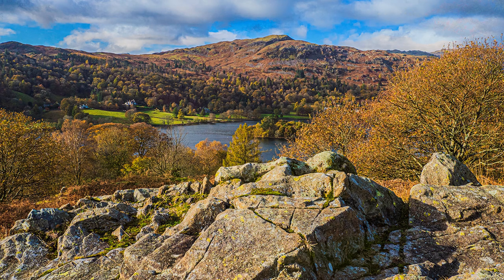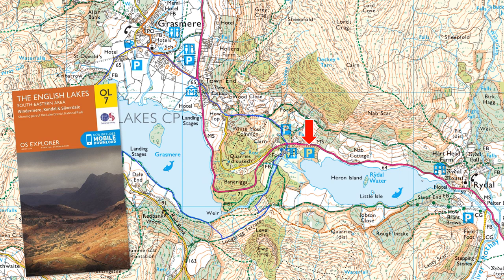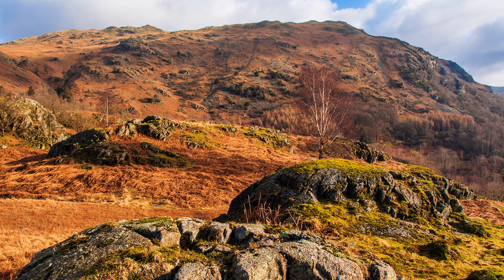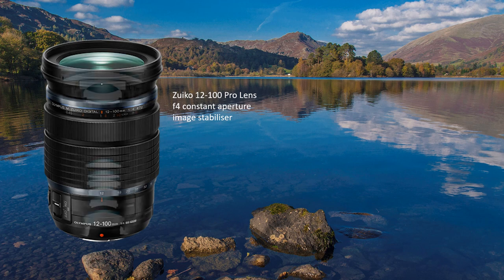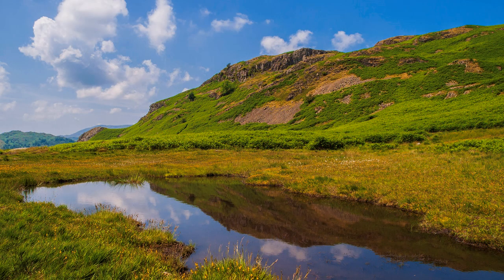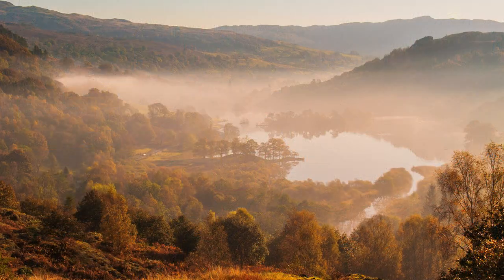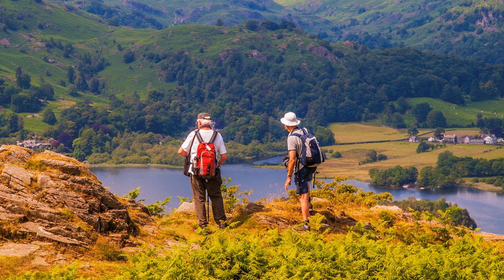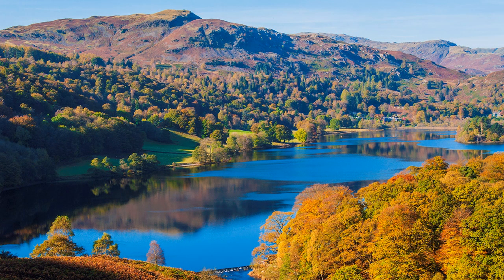Olympus Photowalk with Derek 22 Grasmere & Rydal Water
It is perhaps a little invidious to suggest a favourite or best place to photograph in the Lake District, but when I ran Photography Holidays for HF, you could spend at least half-a-day at Grasmere and Rydal Water, if not the whole day. The opportunities for creative photography are endless and I enjoyed the invaluable opportunity to make several visits with my groups, which is reflected in the change of season.